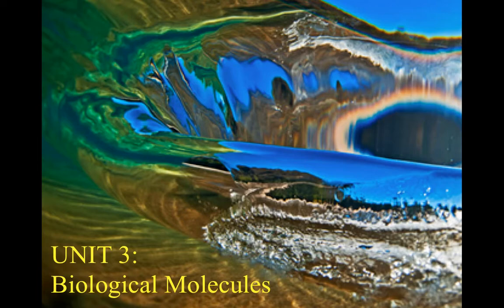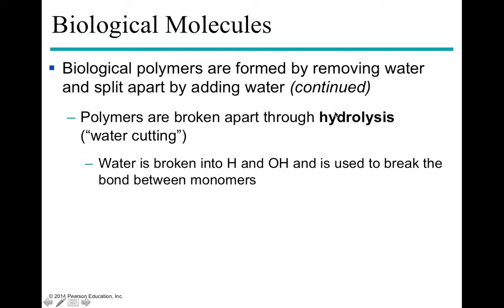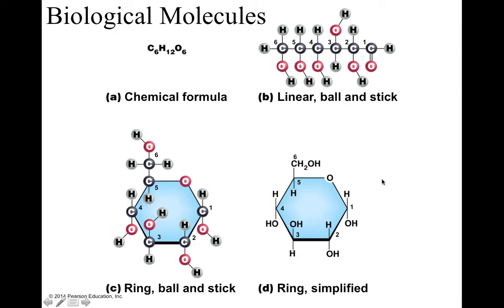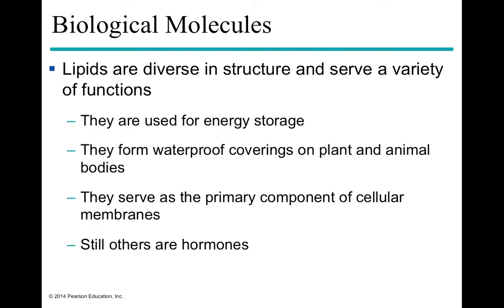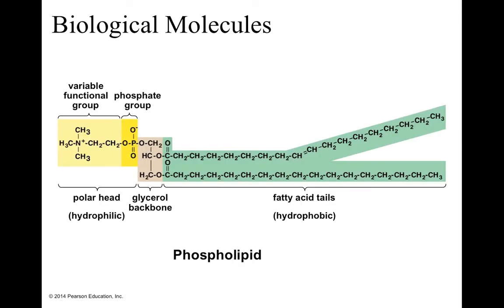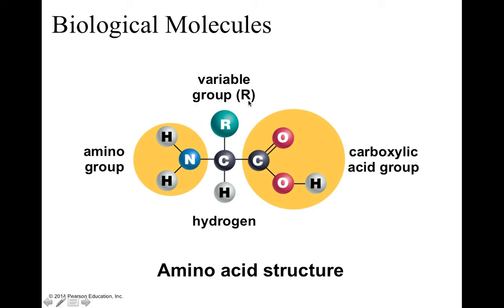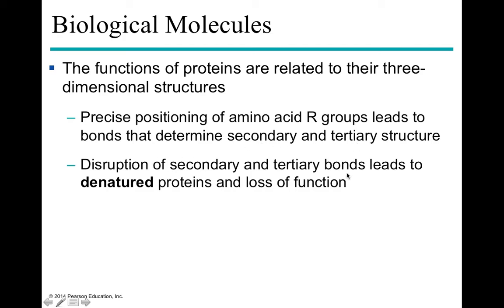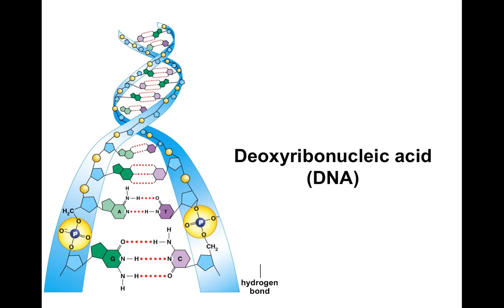BI101 UNIT 3 BIOLOGICAL MOLECULES